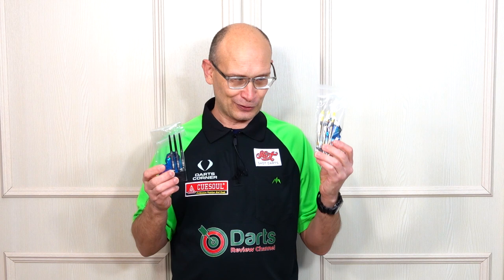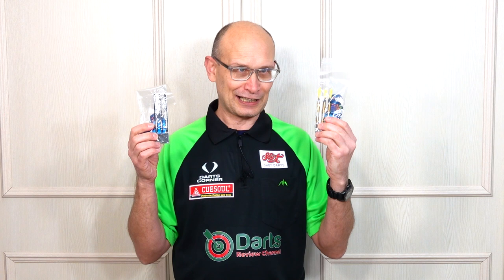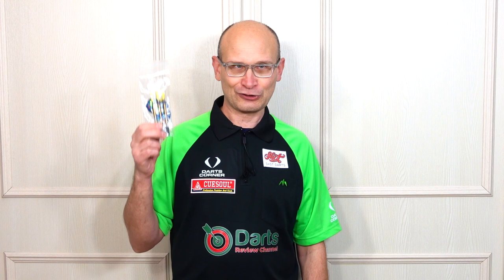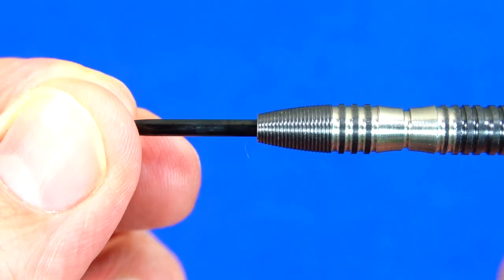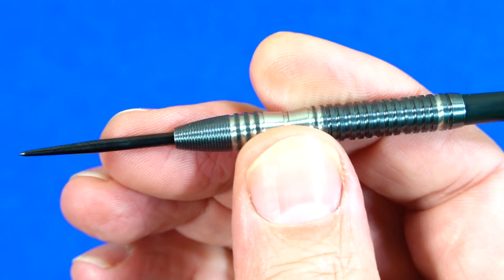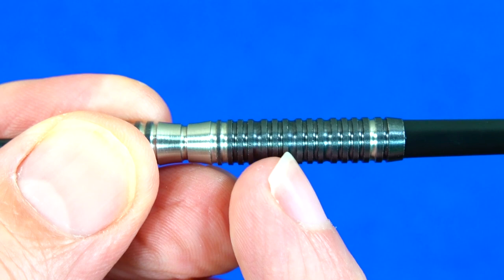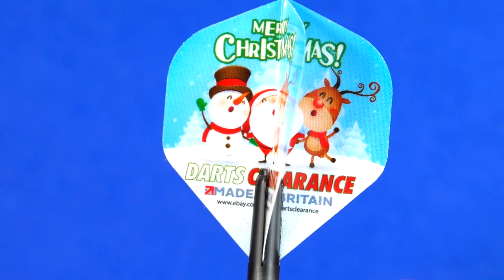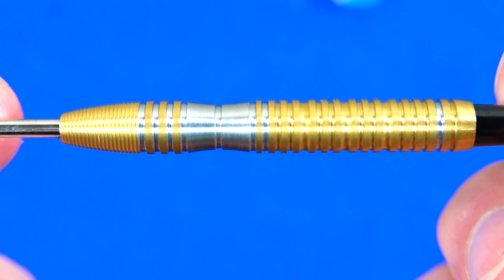Two Amazing Sets Of Darts From Darts Clearance Only £19 99 But....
Got these two sets of amazing darts from Darts Clearance on Ebay. They cost just £19.99 delivered! I got them for another Frugal Friday episode but.

You should book mark the DC shop and check it regularly, here is the